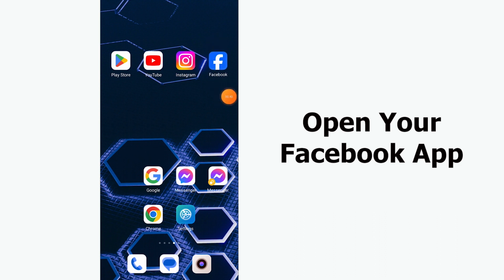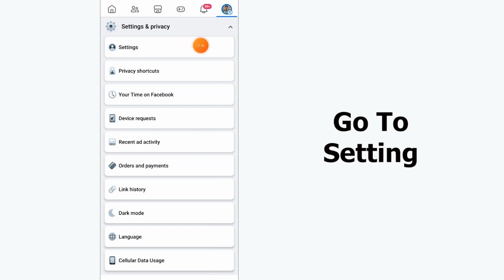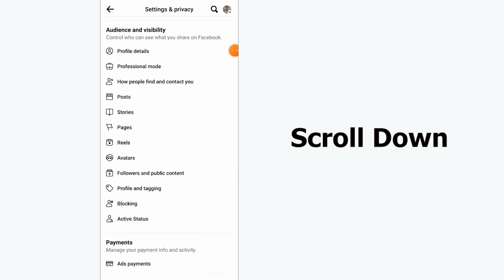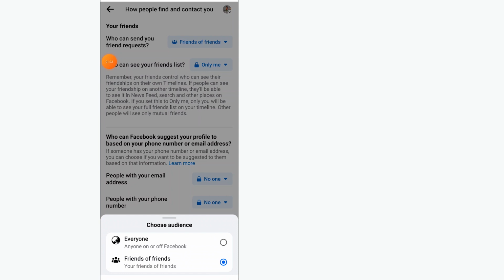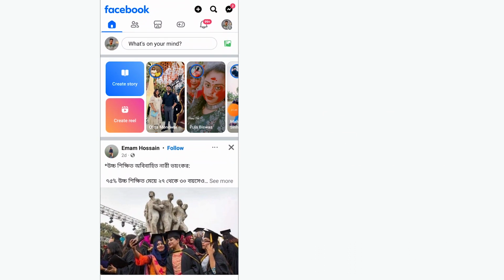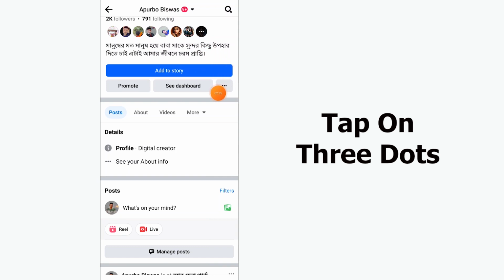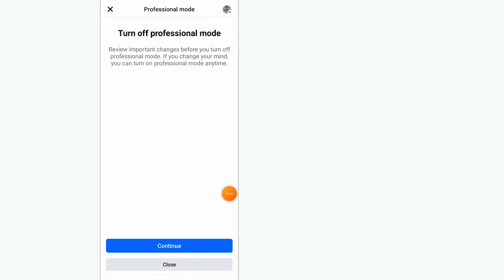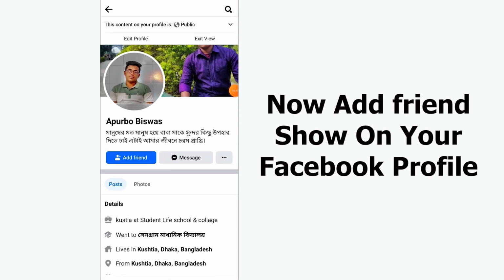How to Fix Facebook Add Friend Option Missing Problem | Add Friend Not Showing on Facebook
Know how to fix Facebook add friend option missing problem and how to fix add friend not showing on Facebook. And also how to fix Facebook friend request remove problem.